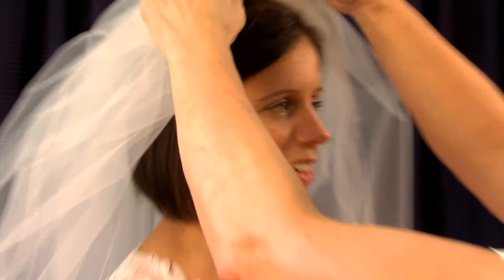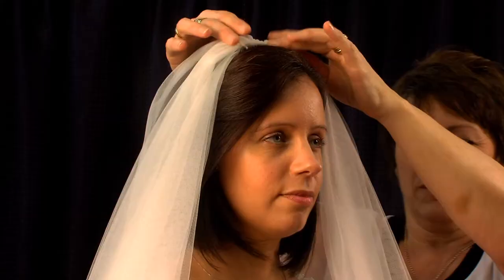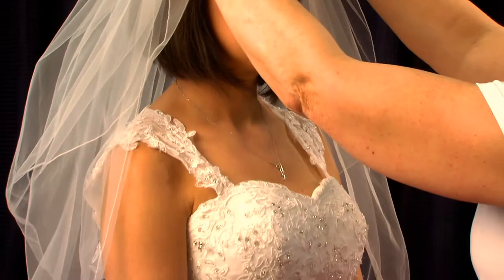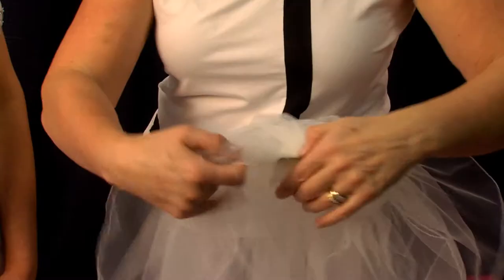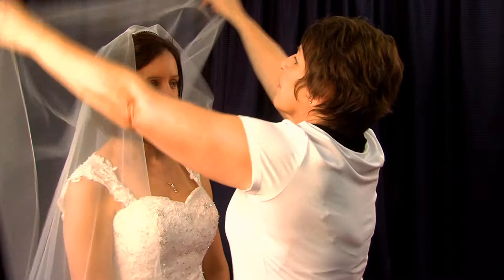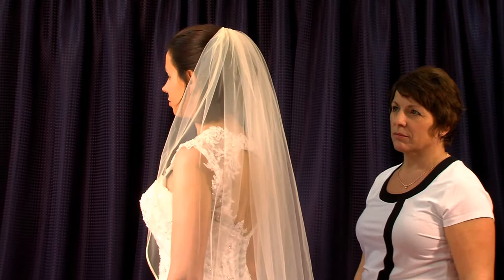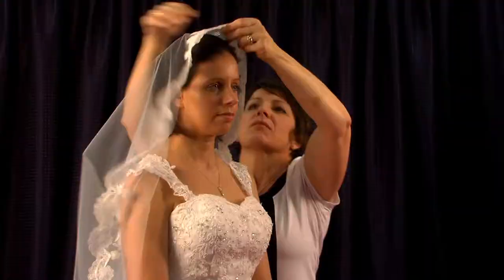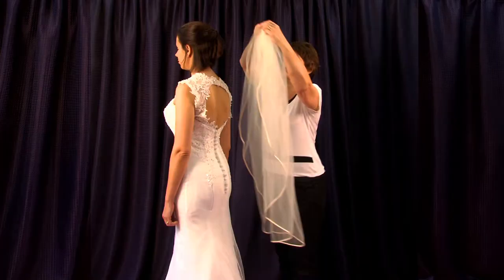Elizabeth Dickens - Combing Styles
An example of an explanatory video we created for wedding veil designers, Elizabeth Dickens